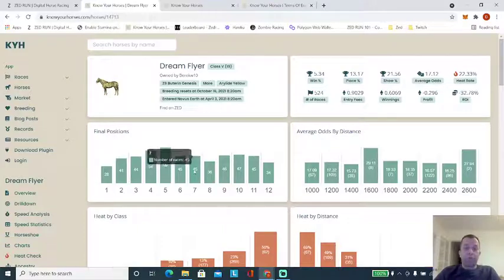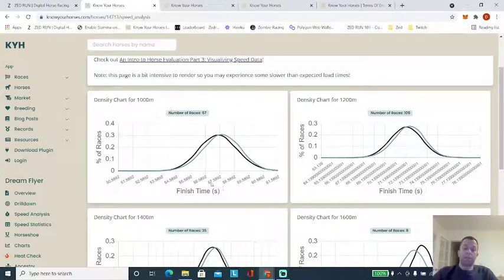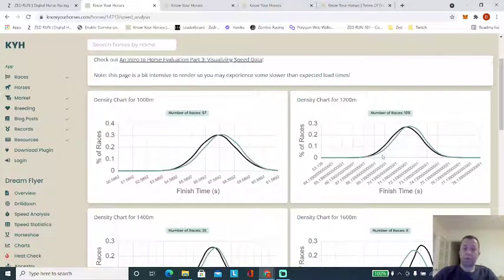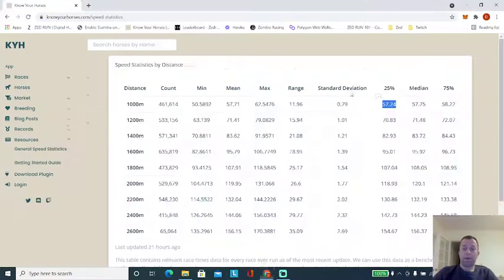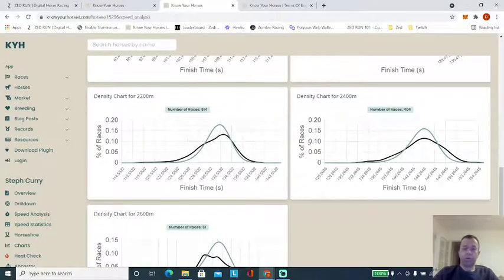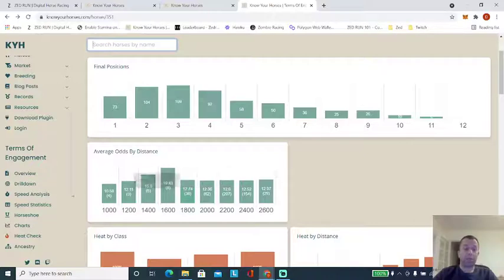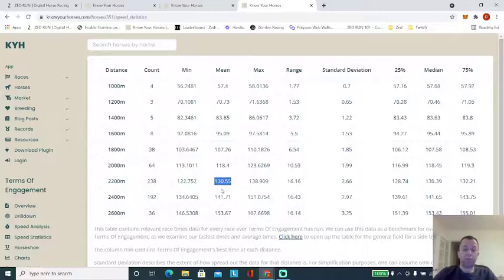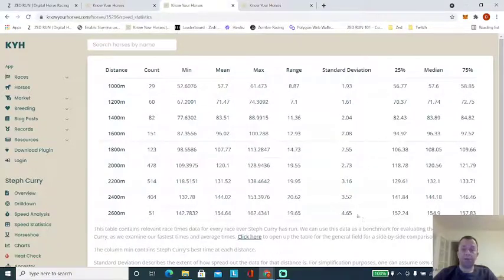ZED RUN Speed Analysis Explained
A guide to Zed Run Speed Analysis which you can find

Zed run is a play to earn NFT game where you race and breed NFT horses.

My channel is to share my journey on Zed Run and post useful guides along the way.

Social media accounts coming soon.